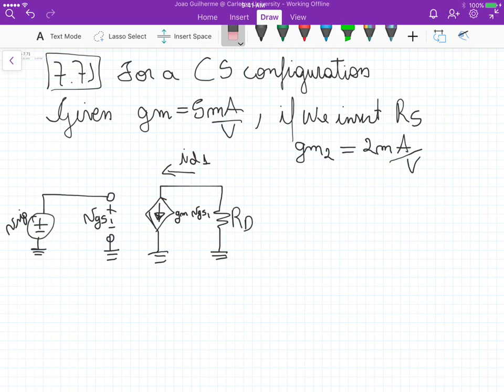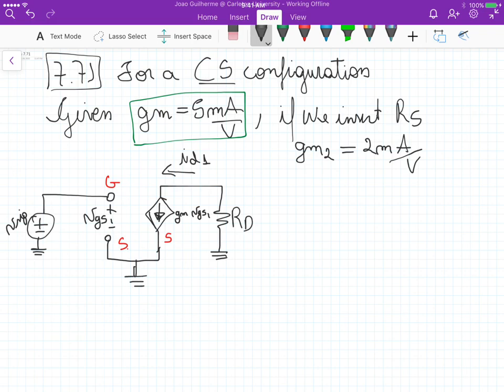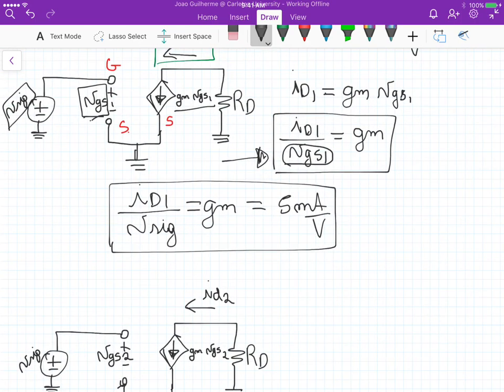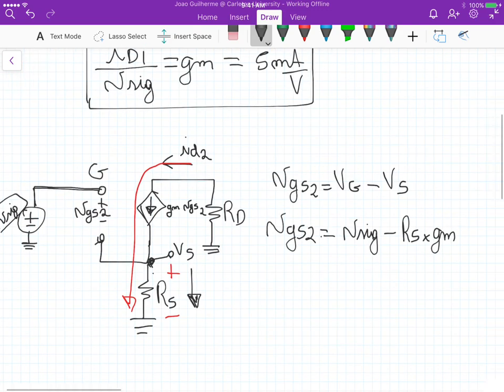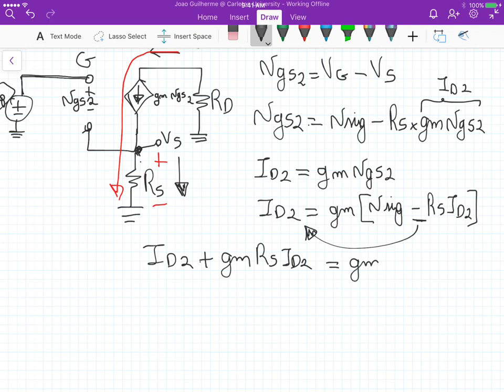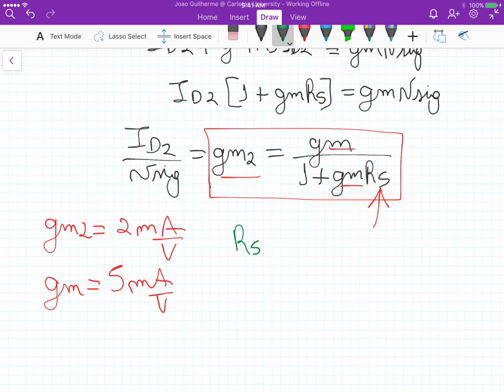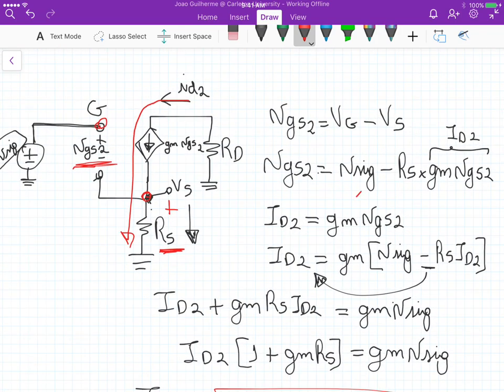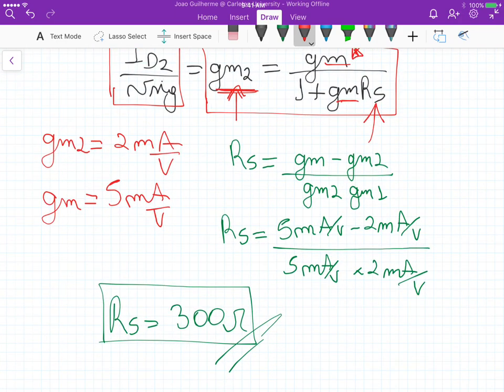PA9 - Problem 10